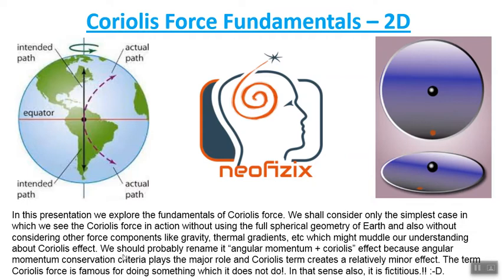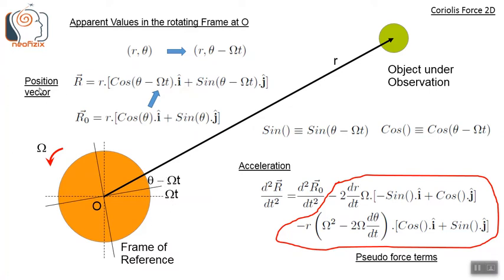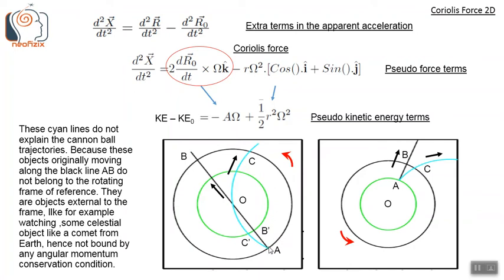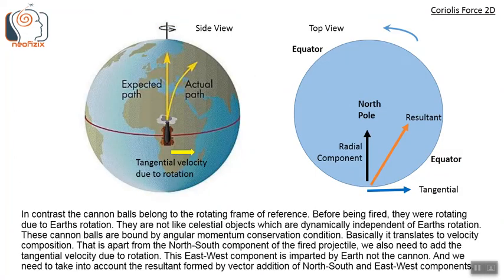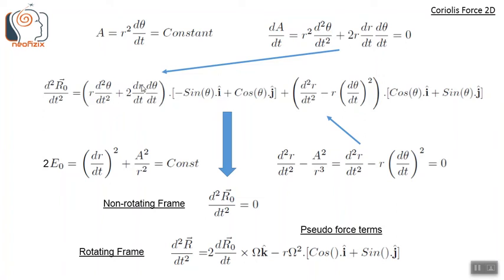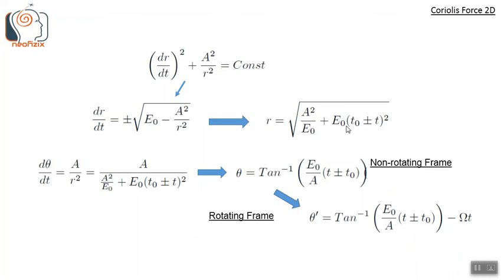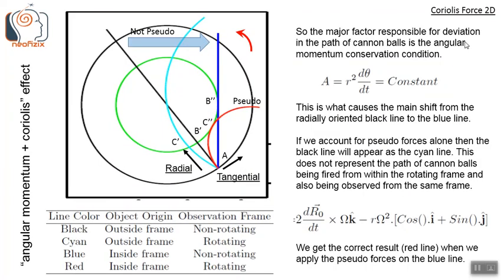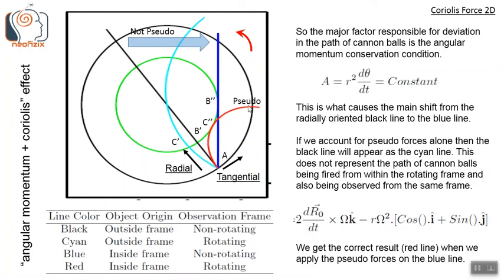Coriolis Force Fundamentals (in 2D)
In this presentation we explore the fundamentals of Coriolis force. We shall consider only the simplest case in which we see the Coriolis force in action without using the full spherical geometry of Earth and also without considering other force components like gravity, thermal gradients, etc which might muddle our understanding about Coriolis effect. We should probably rename it “angular momentum + coriolis” effect because angular momentum conservation criteria plays the major role and Coriolis term creates a relatively minor effect. The term Coriolis force is famous for doing something which it does not do!. In that sense also, it is fictitious.!! :-D.